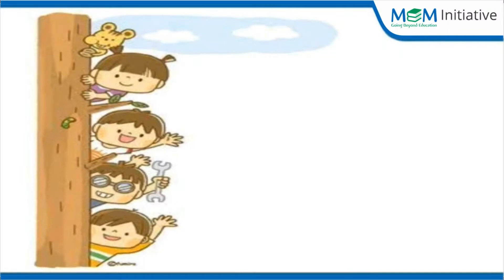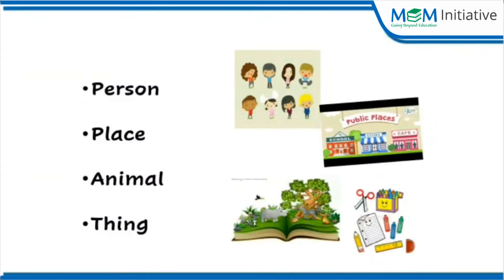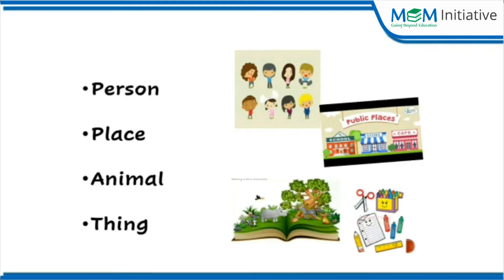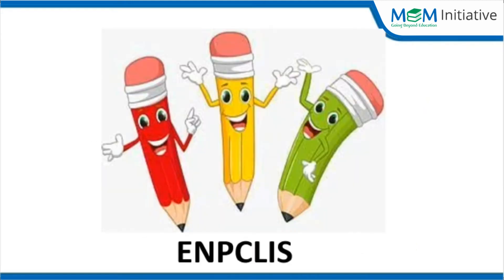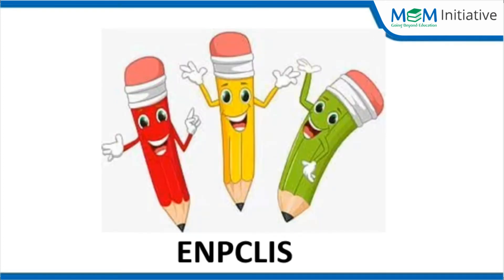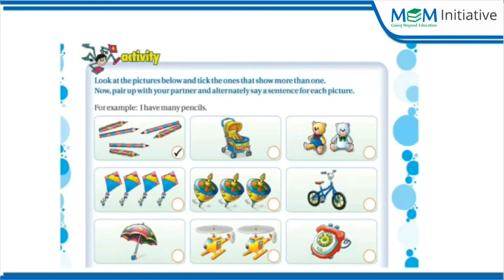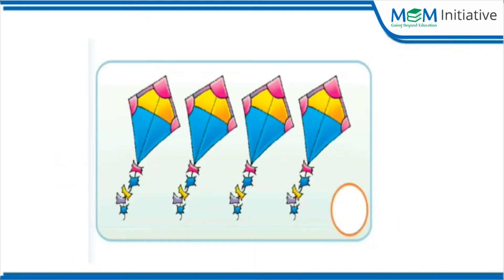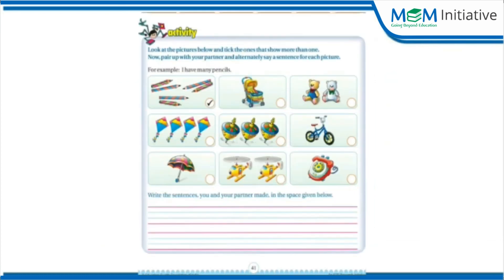Class 2 English Ch 5 Day 1